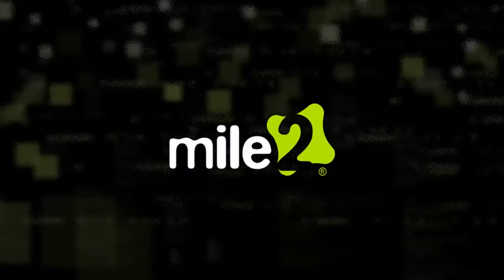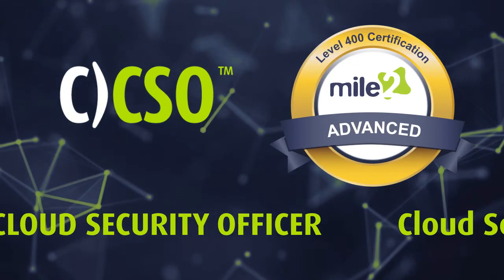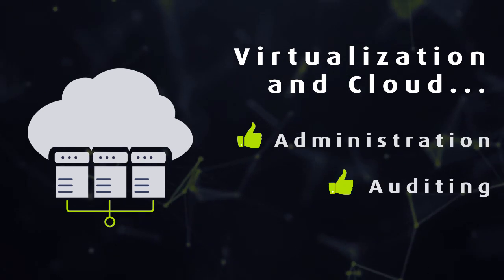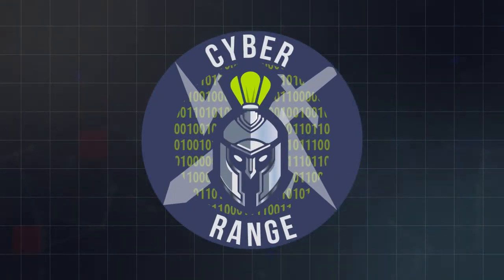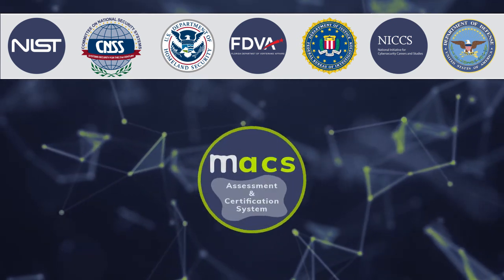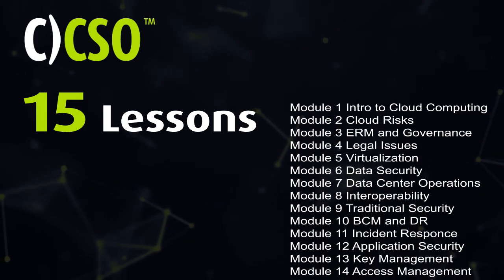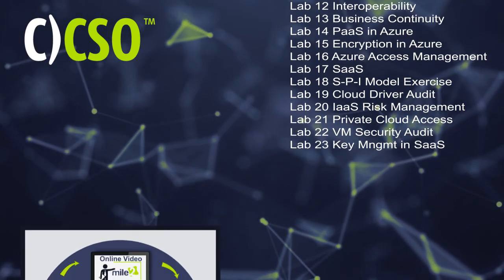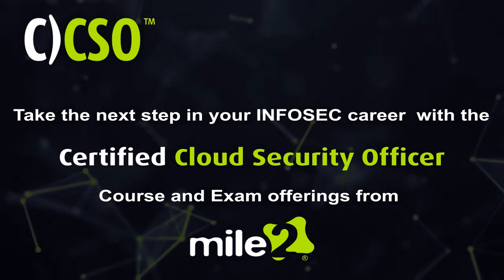CCSO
Learn about the Certified Cloud Security Officer course.